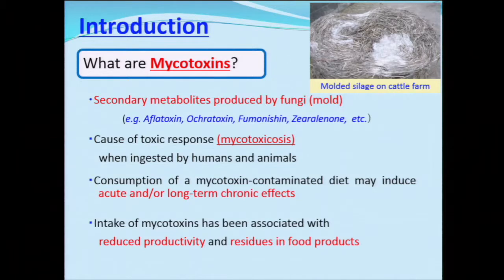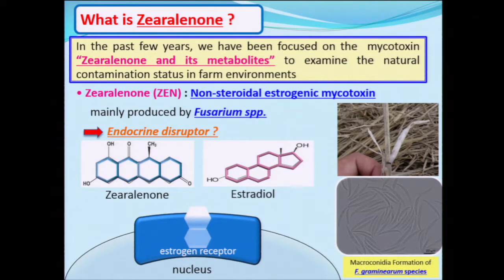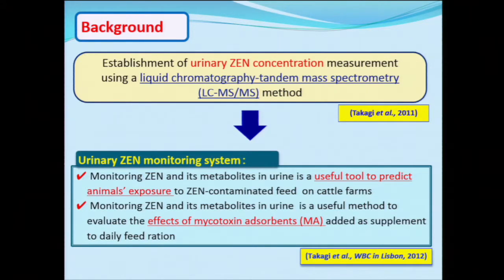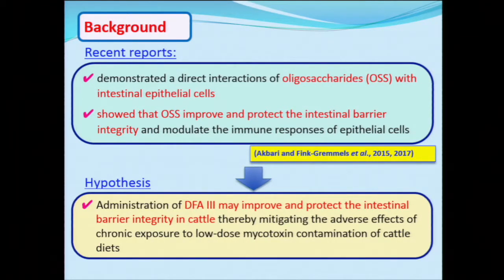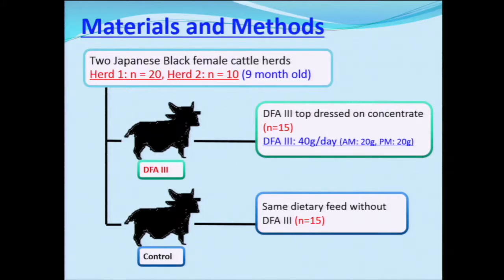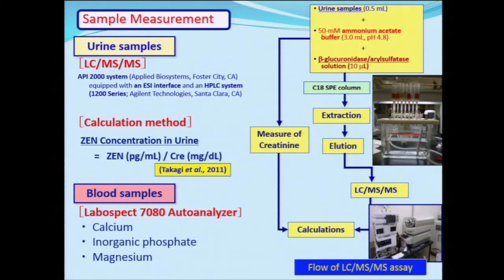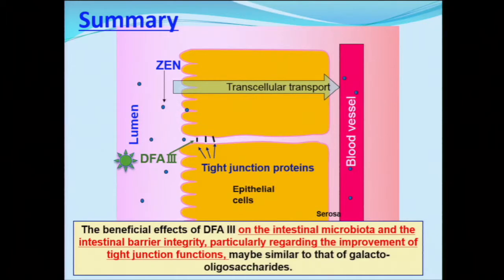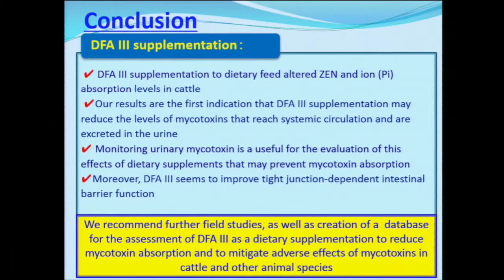Supplementation with difructose anhydride III (DFA III) reduces mycotoxin absorption...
Katsuki Toda, Japan

Supplementation with difructose anhydride III (DFA III) reduces mycotoxin absorption in cattle by modifying the tight-junction network